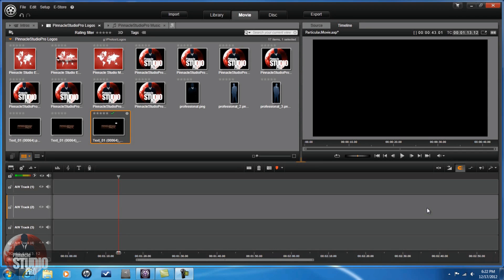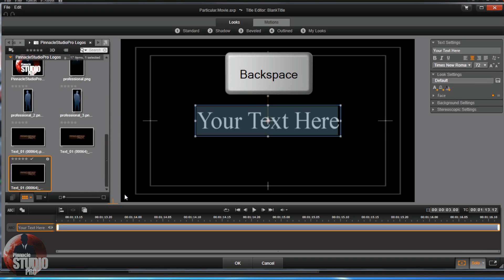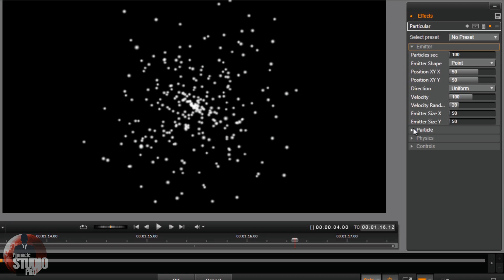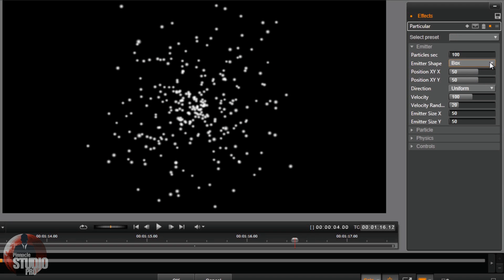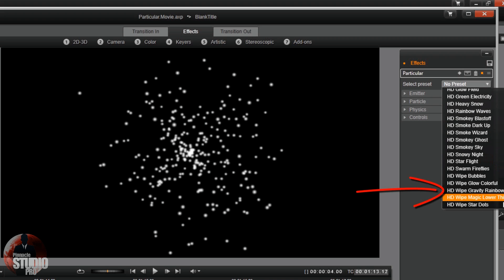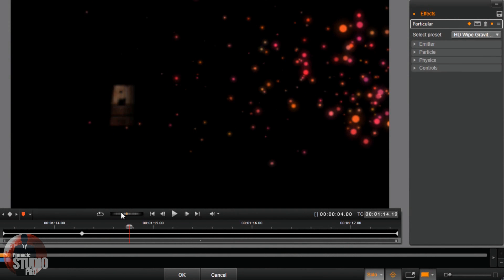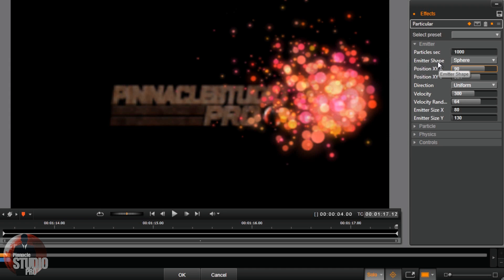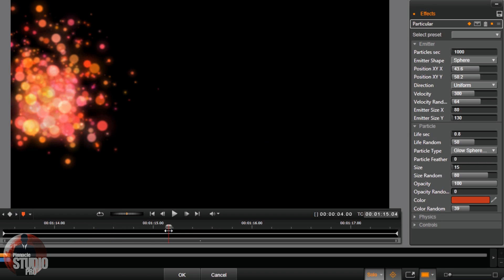Red Giant Particular Pinnacle Studio Plugin Tutorial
The Red Giant Particular Pinnacle Studio plugin tutorial for Pinnacle Studio 16 Ultimate and Pinnacle Studio 17 will allow you to make particle effects that you can use for any video. We teach you about how particles works and show you how to make particles fly across the screen and make a fireworks display. Particles are used for fire, smoke, snow, stars, and several other effects.